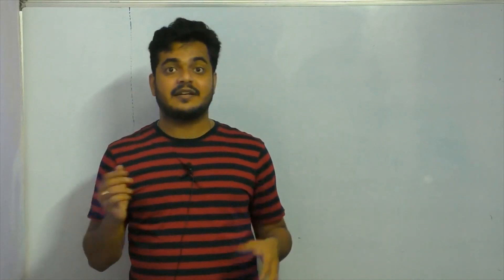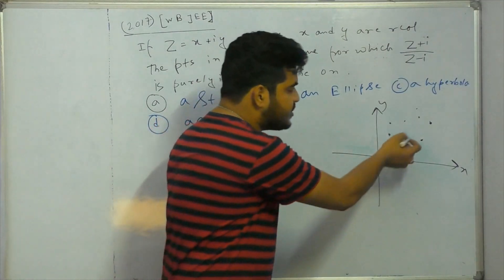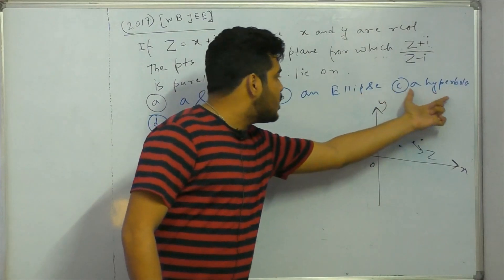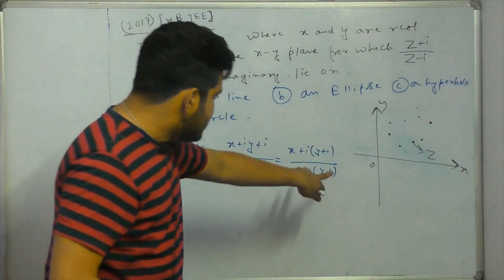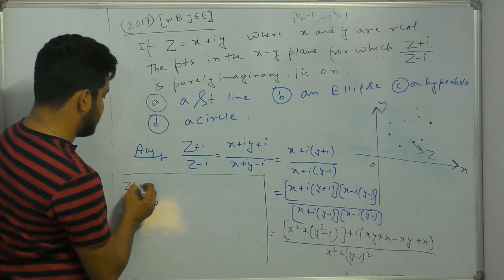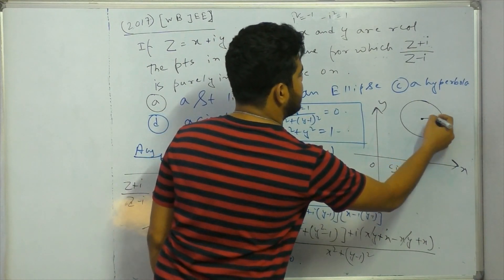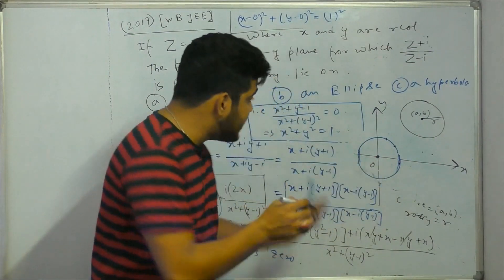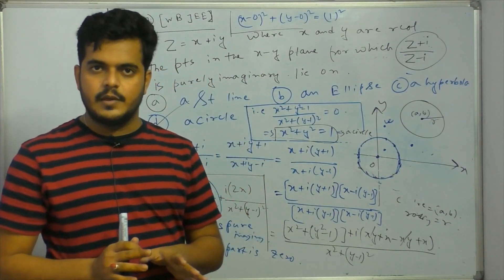WBJEE PREVIOUS YEAR QUESTIONS | GEOMETRY OF COMPLEX NUMBER | PYQ | WBJEE 2017 | L5 AYAN CHAKRABORTY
Clear to ?? Comment koris … bhalo lage TODER COMMENT porte❤️

LIKE kore dis ... OTAI AMAR MOTIVATION 😊

ar BONDHUDER ektu WSP E PATHIYE DIS… 😄